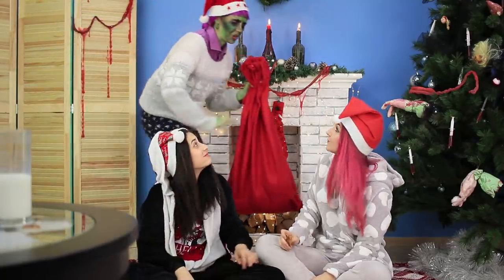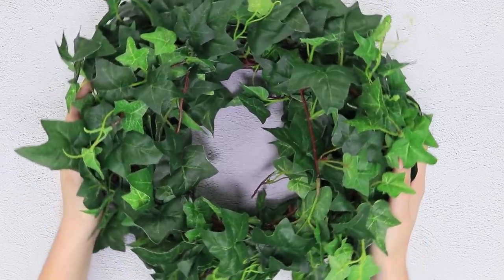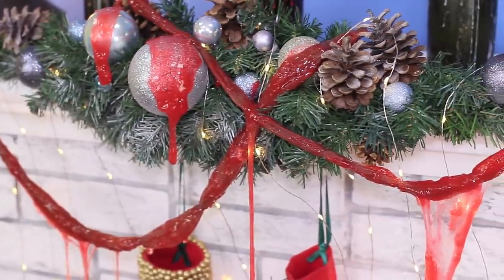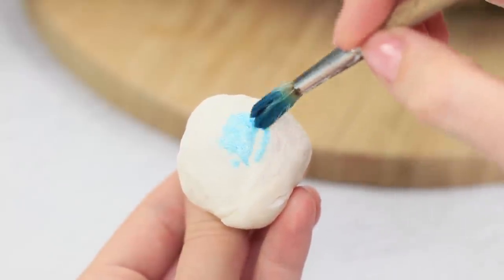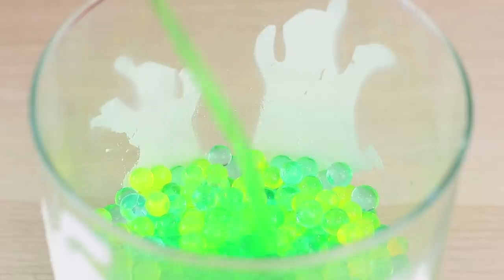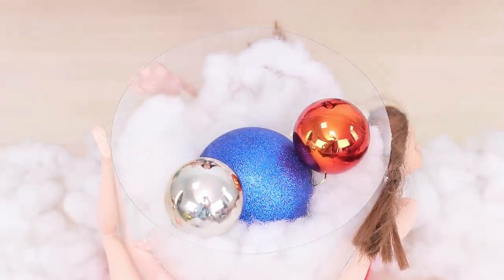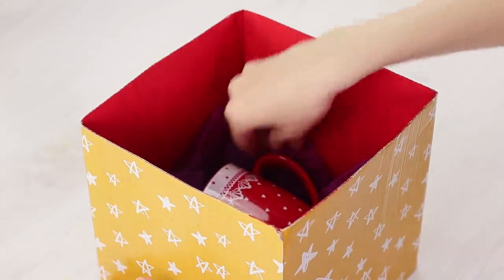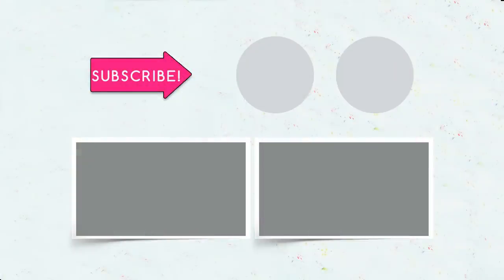Granny Is A Zombie! 13 Zombie Christmas Hacks!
Even if your grandma is a Zombie, that doesn't mean she doesn't celebrate Christmas, does she? Our heroes know this firsthand! What are we talking about? Find out in our new video!

Supplies and tools:
• Red socks;
• Sleeves from paper towels;
• Marker;
• Beads;
• Artificial ivy wreath;
• Ping-pong balls;
• Bottles;
• Candles;
• Nylon tights;
• Slime;
• Scissors;
• Threads;
• Disposable gloves;
• Wire;
• Scotch tape;
• Paints;
• Brushes;
• Syringes;
• Punch;
• Pineapple;
• Fluffy modeling clay;
• Stencil;
• Spray paint;
• Cookies;
• Fondant;
• Syrop;
• Balls for cocktails;
• Soda;
• Boxes;
• Baby dolls;
• Hot gun;
• Multicolored hot melt glue;
• Phone case;
• Croutons;
• Nuts;
• Plastic tablecloth;
• Maggots;
• Mug;
• Glasses.

Question of the Day: did you like our Christmas Zombie style ideas?